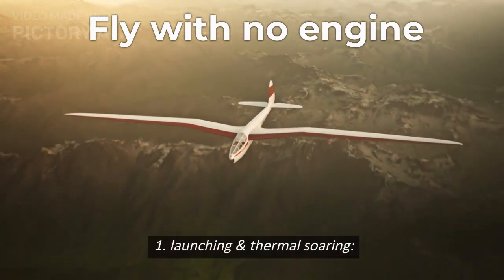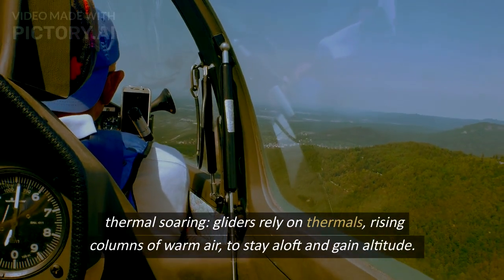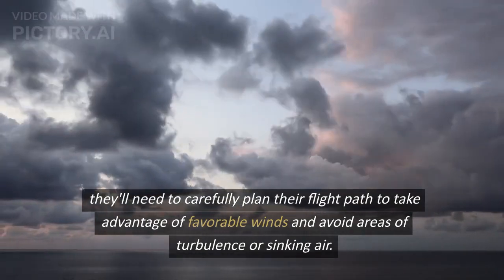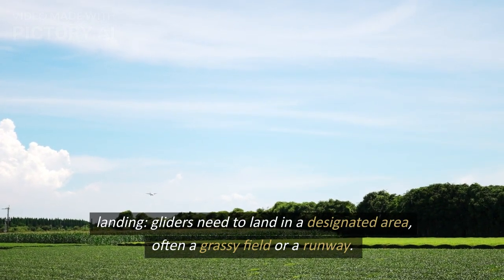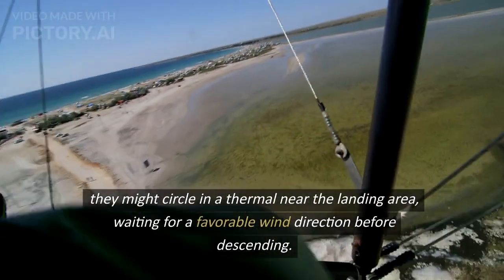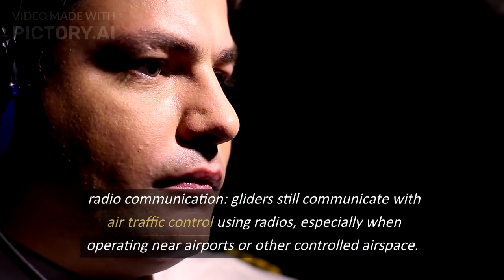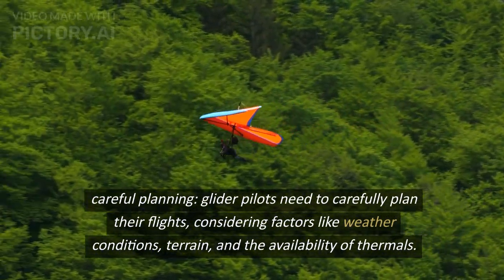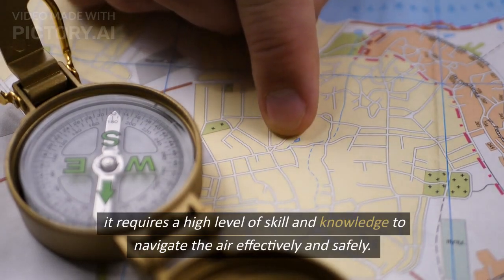Soaring Without Power: The Surprising Secrets of Engineless Flight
Just fly the circuit pattern with a gliding plane. Here is the "how to" explained.
Take it for the fun.
instructions to fly, circuit pattern, thermals, wind direction and some more.